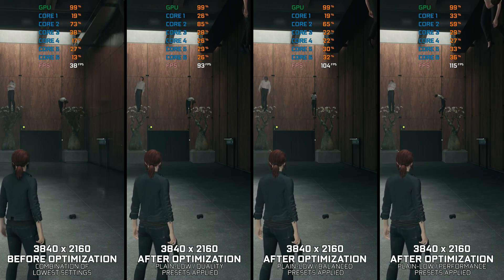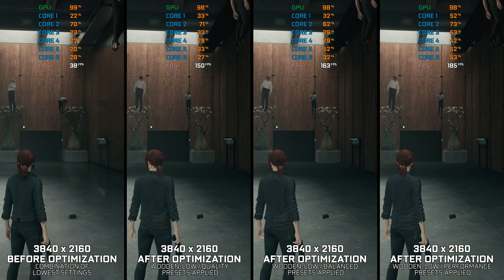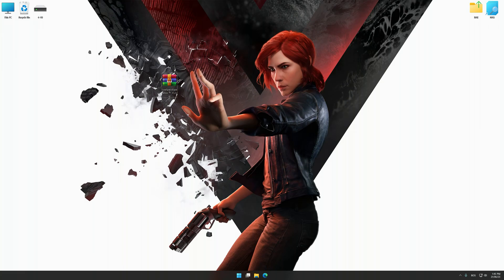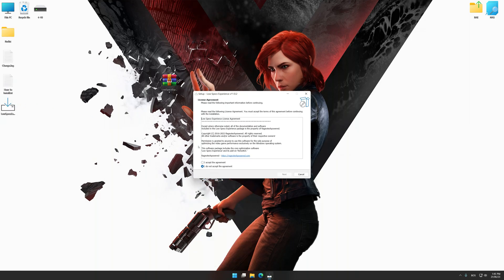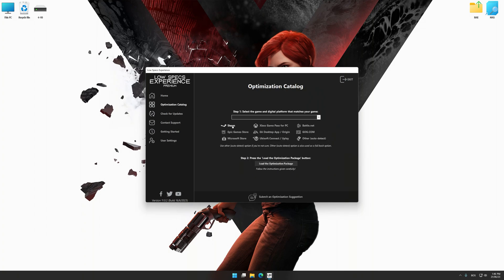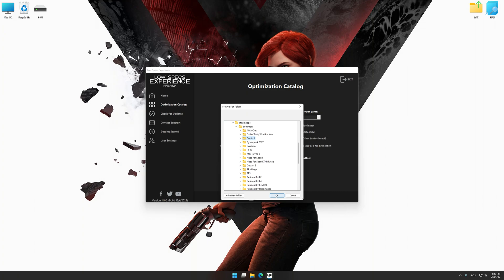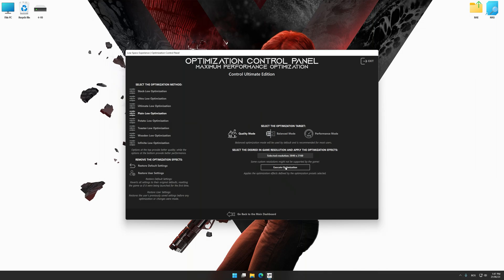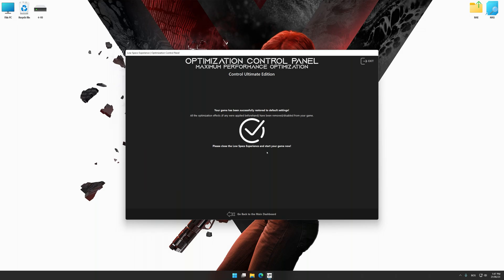Control Ultimate Edition | How to Get Maximum FPS Boost and Fix Lag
This Maximum FPS Boost guide for Control Ultimate Edition shows you how to increase and maximize frame rates, fix lag, reduce stutters, and improve overall performance using the Maximum Performance presets in Low Specs Experience.

⏱️ Timestamps

00:00 Before vs After Optimization
00:30 Optimization Guide
01:45 Additional Gameplay Footage